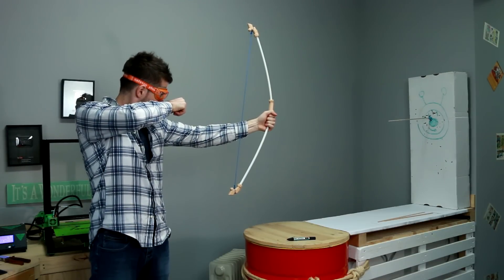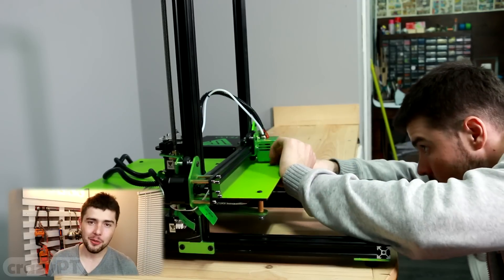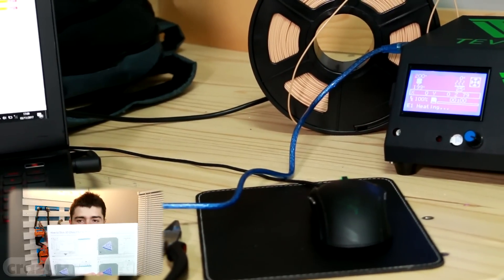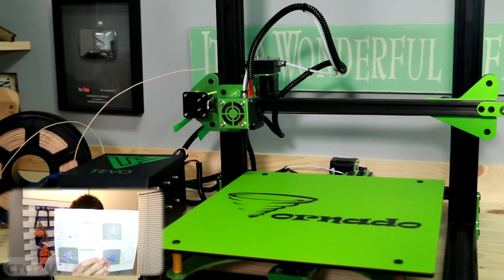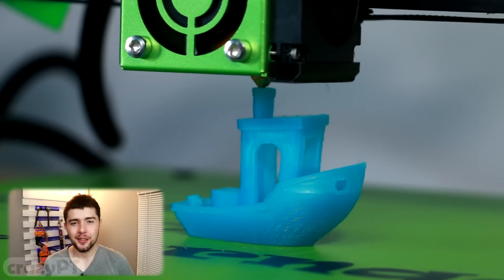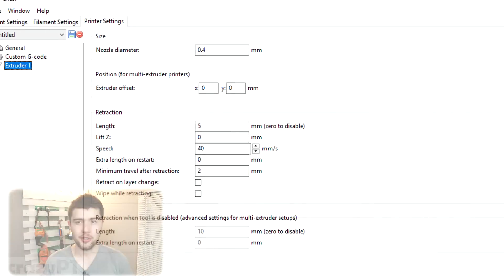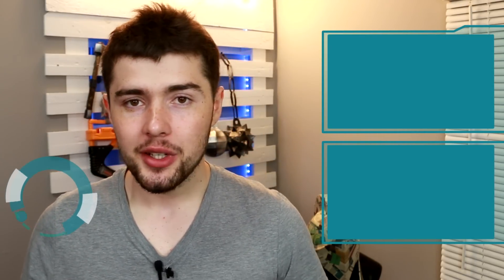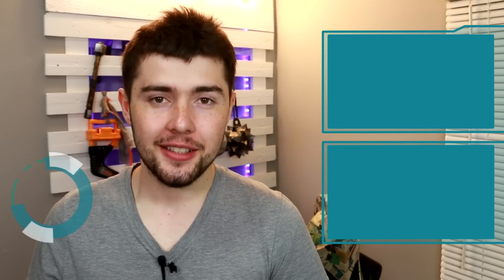Tevo Tornado 3D Printer - (PVC Bow and Arrow)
In this video I will assemble and test a 3D printer (tevo tornado) and in the end I'll make a bow and arrow using pvc pipes and pla!